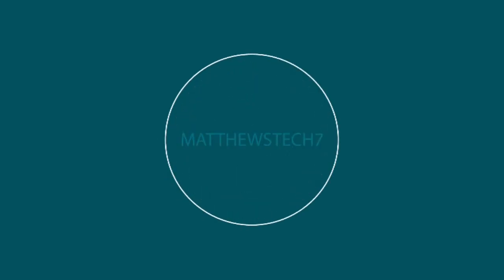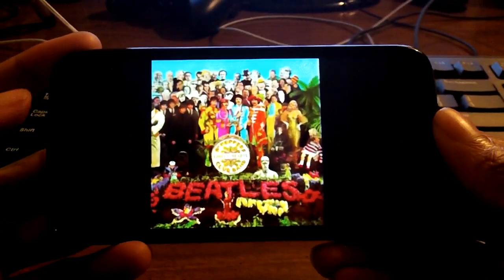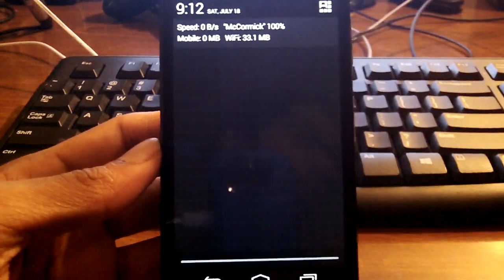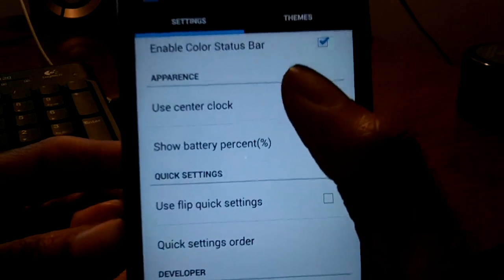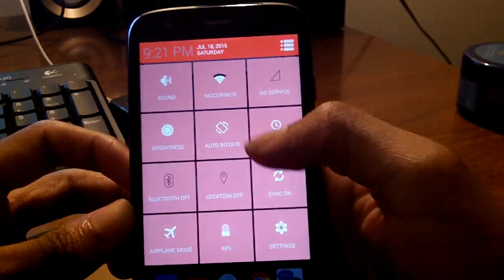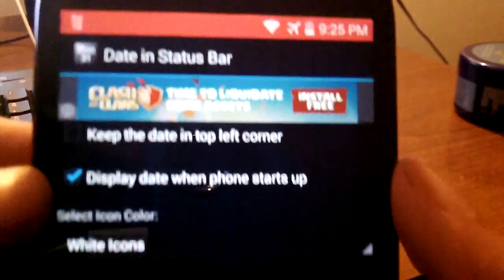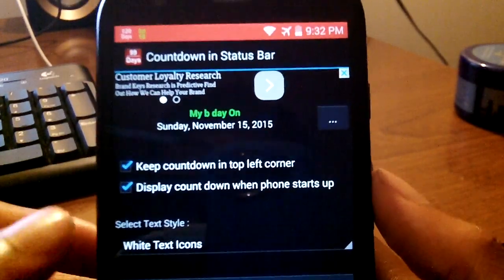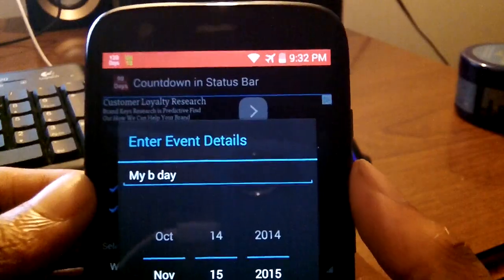Top 4 Awesome Android Status Bar Hacks You Can Do ( No Root) 2015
LIKE&FAV&SUB
 Internet Speed in Status Bar
4 Android Status Bar android status bar Apps customization Hacks/Tricks You Can Do ( No Root) 2015